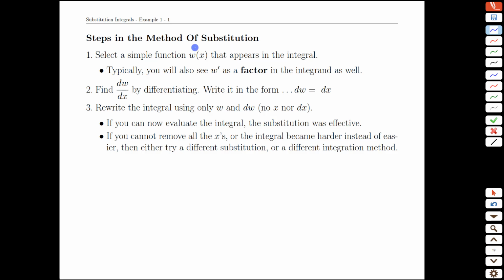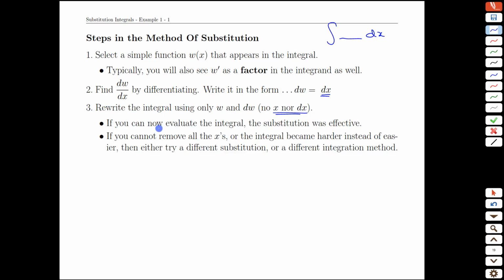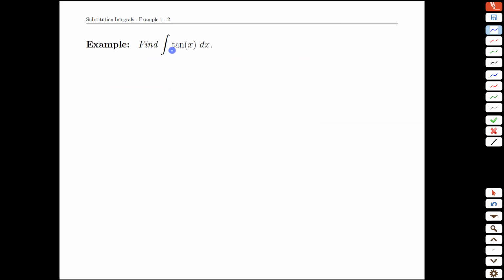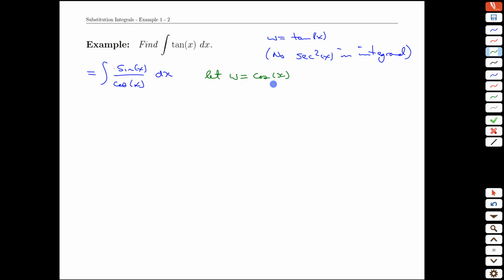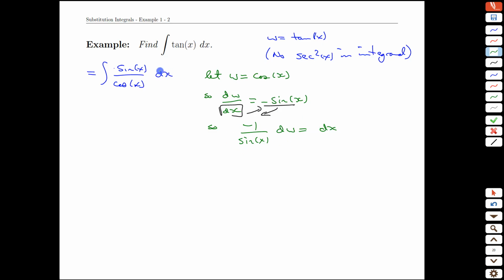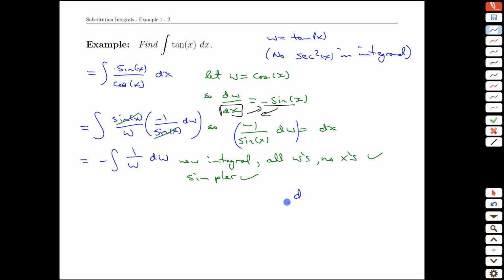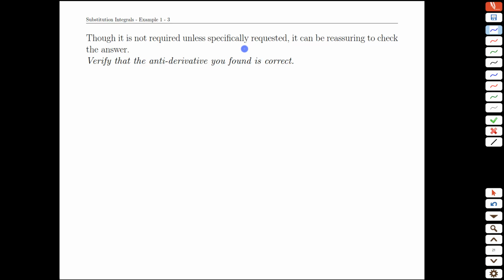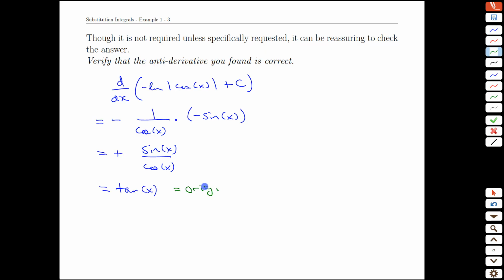Topic 8-3 Substitution Integrals Example 1